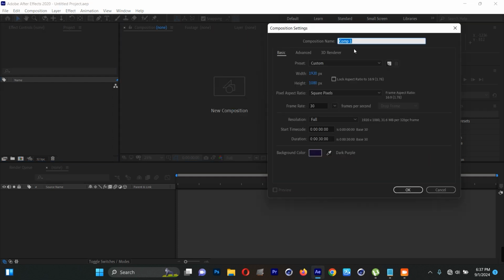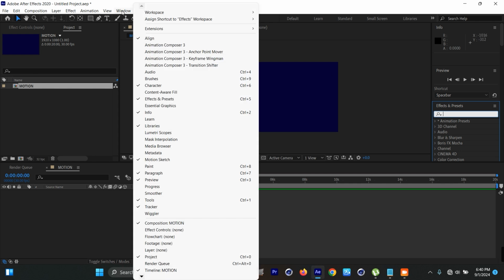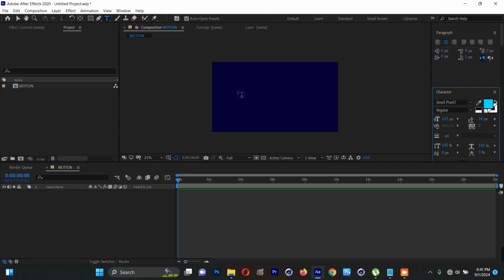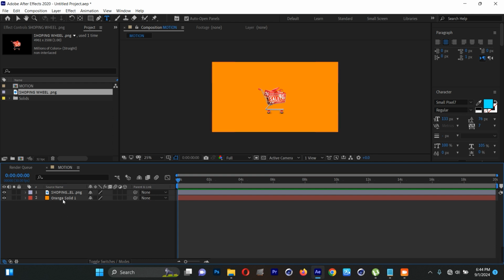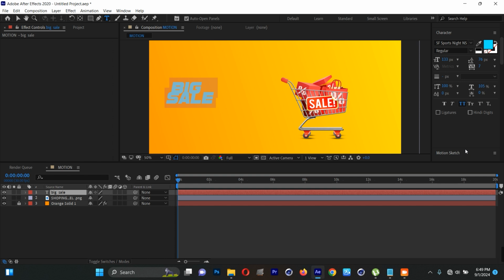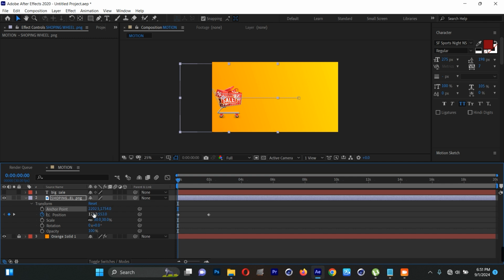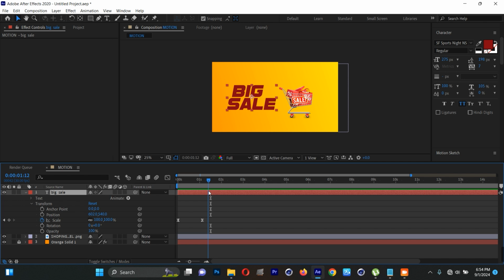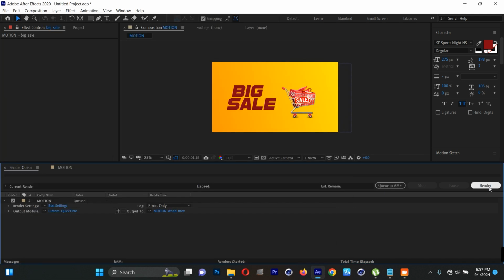Learn After Effects in 12 Minutes : Ultimate Beginner's Tutorials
"Welcome to this beginner-friendly After Effects tutorial! In this 12minute video, we'll cover the basics of After Effects., "animating text" or "creating a motion "]. Perfect for those new to After Effects, this tutorial will take you step-by-step through the process of  how the interface work ,key framing and creating background .In this tutorial, you'll learn:-

[Key skill 1, e.g., "how to create a new composition"]-
[Key skill 2, e.g., "how to animate text using key frames" ]-
[Key skill 3, e.g., "how to add gradient background and Export your project

"By the end of this tutorial, you'll have a solid understanding of after Effects and how it works ] and be able to apply these skills to your own projects.Software used: Adobe After Effects [version]